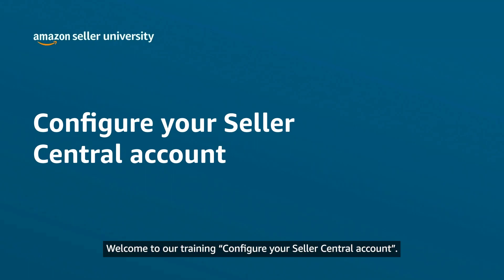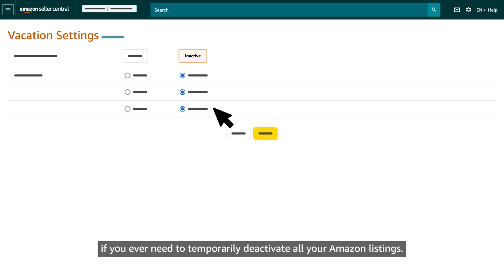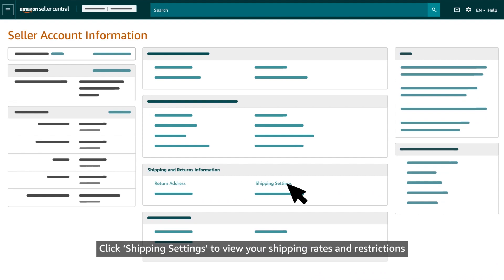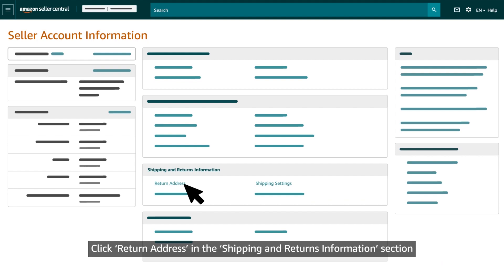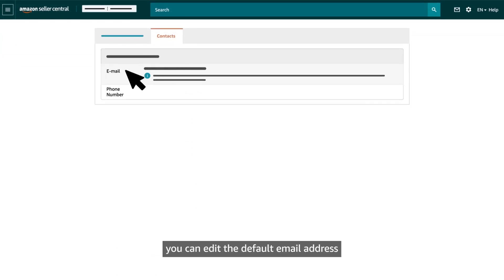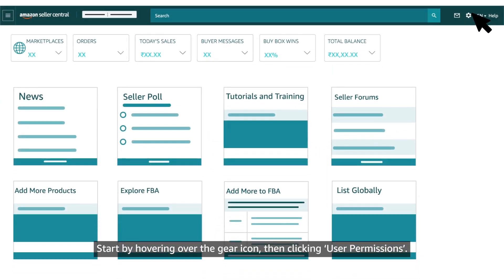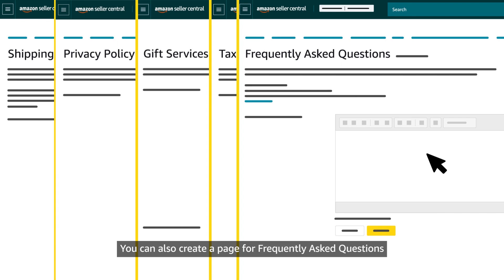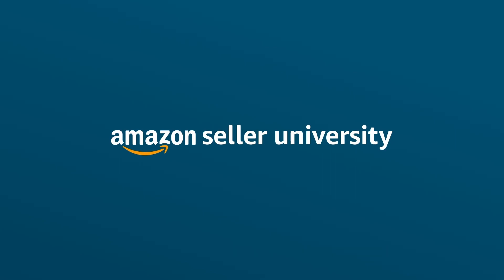Configure your Seller Central account | Seller University | Amazon India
Find out how to configure settings for your Seller Central account, and how to complete or update your account information. Get familiar with your seller profile and operations details, understand notification preferences and user permissions, and discover settings for seller-fulfilled shipping, returns, taxes, and Fulfillment by Amazon (FBA).
Chapters:
0:00 — Intro to Configure your Seller Central account.
0:37 — Your public seller profile and Amazon services.
2:07 — Payment and business information.
3:13 — Shipping and returns settings.
5:56 — Tax information.
6:43 — Notification preferences.
7:28 — Login settings.
7:44 — Gift options.
8:06 — Tax settings.
8:51 — User permissions.
10:08 — Additional seller information and policies.
11:06 — FBA settings.

For further learning, visit: "Exclusive tips for new sellers"